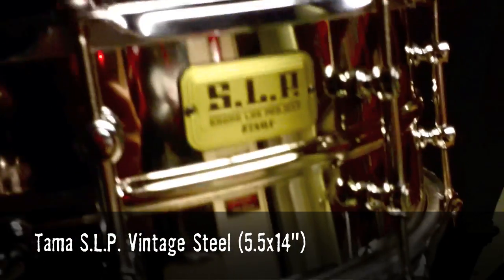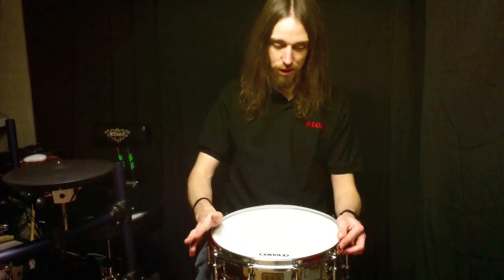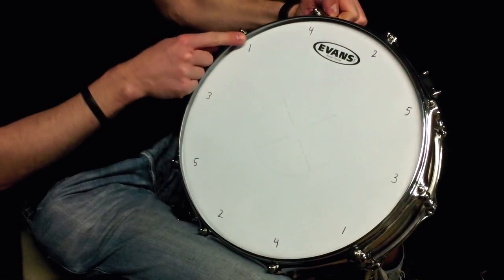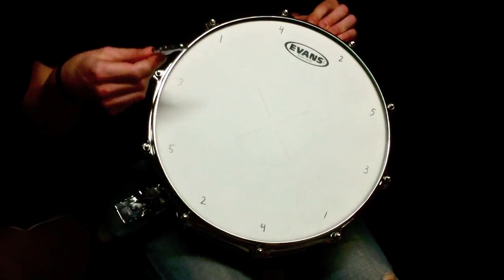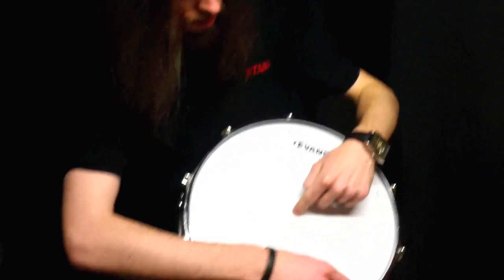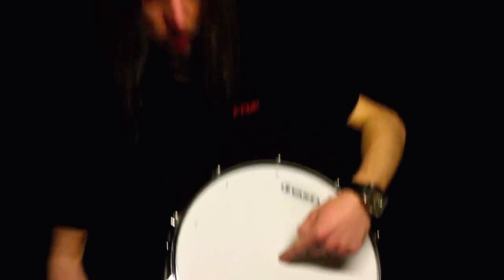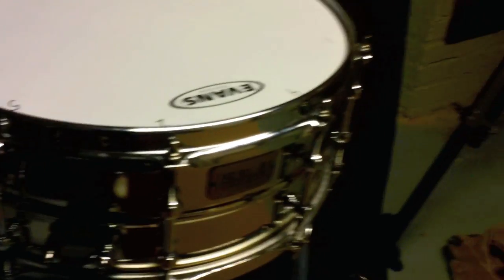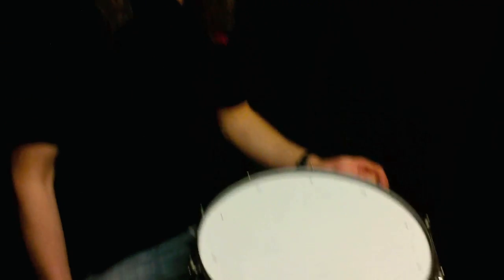Tuning the Tama S.L.P. snare drum with Dirk Verbeuren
Megadeth drummer Dirk Verbeuren explains his method for quick and efficient snare drum tuning.

Shown in this video is the Tama Sound Lab Project series Vintage Steel nickel-plated snare drum. Dimensions: 5.5x14".
Drumheads used are Evans Power Center batter and Evans Hazy 300 resonant.

To delve deeper into Dirk Verbeuren's technique, sign up for the Dirk Blasts instructional videos
As a subscriber, you receive two multi-angle instructional videos with accompanying PDF files each month, plus you get access to the Dirk Blasts private Facebook group to discuss and share your ideas!